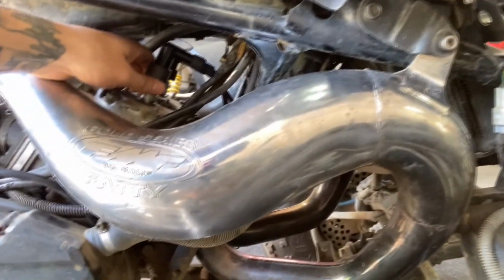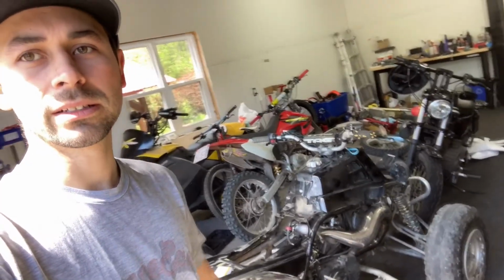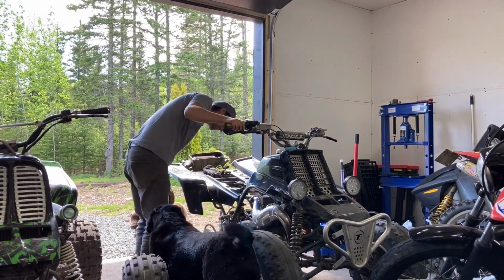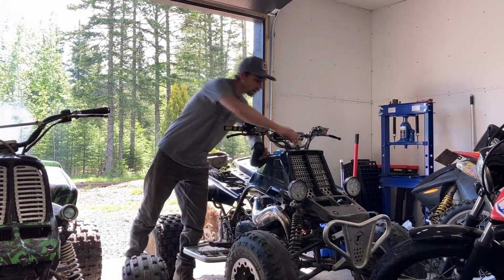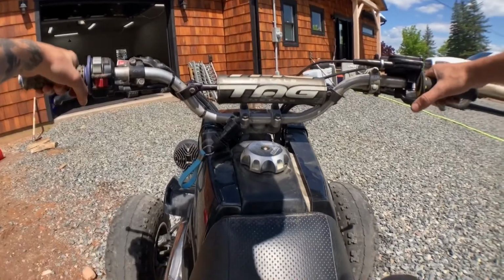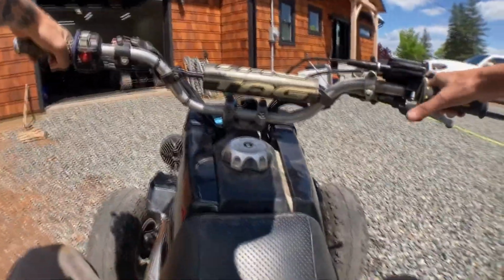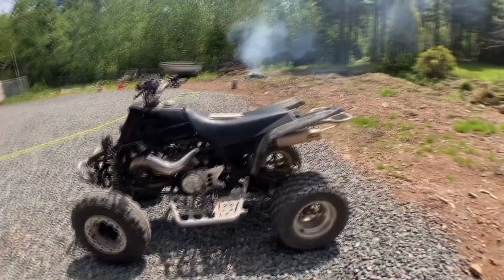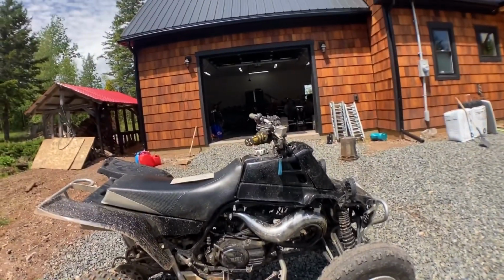New Plug Boot - Banshee Chronicles ep 4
Figured out the issues with the 2003 Yamaha Banshee 350.
How to replace a NGK spark plug boot
Hitcase chest mount test